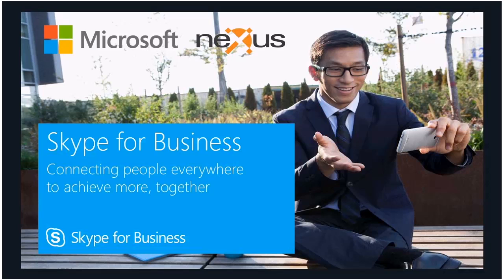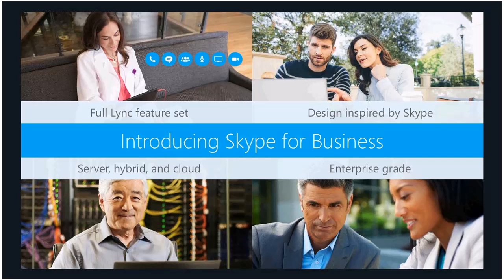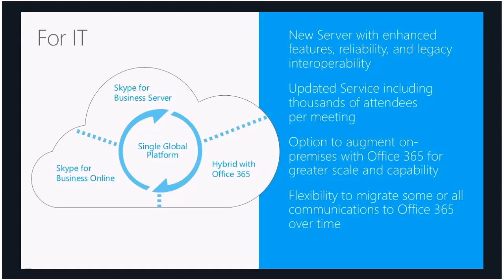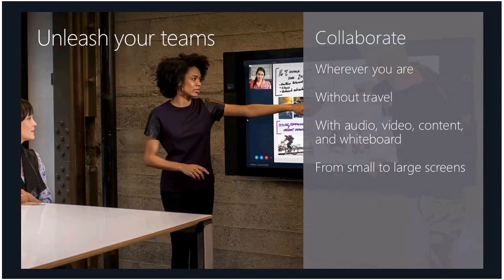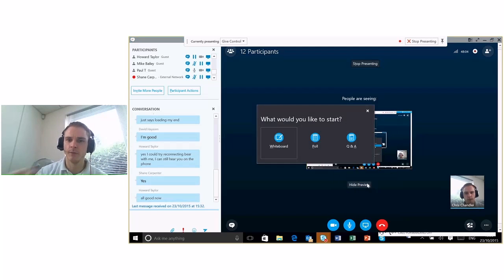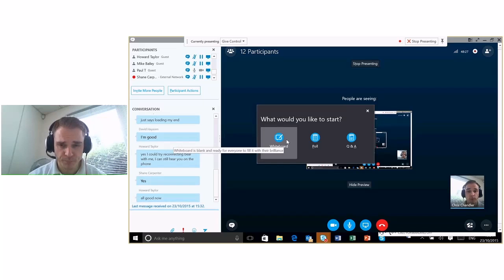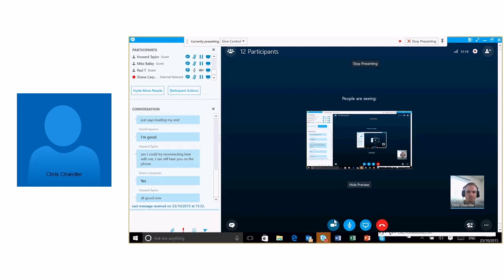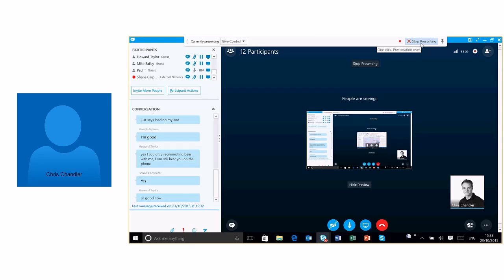An Introduction to Skype for Business